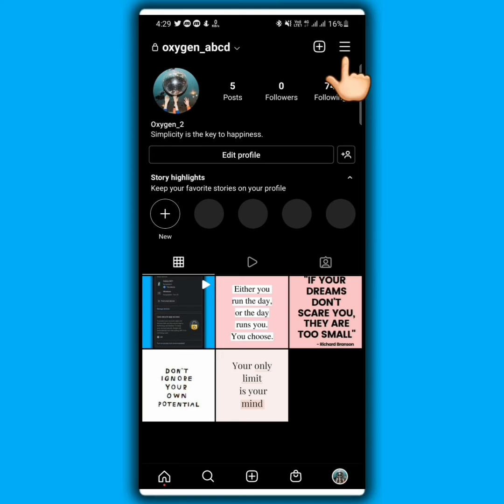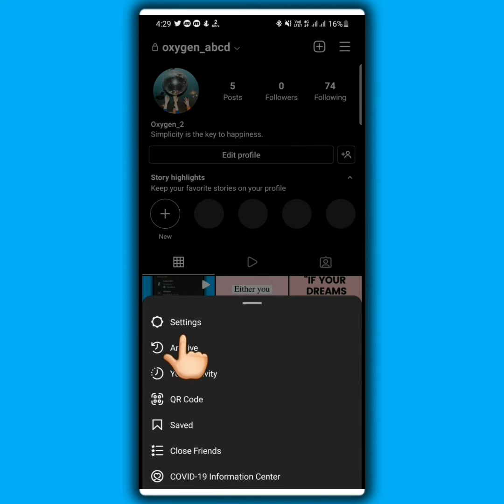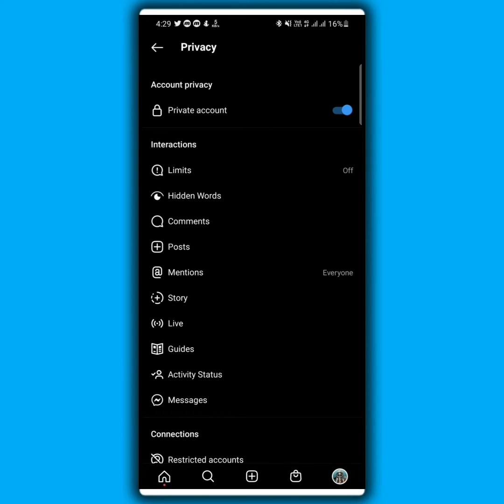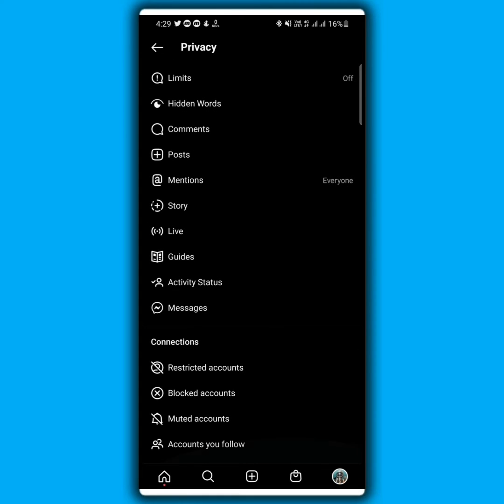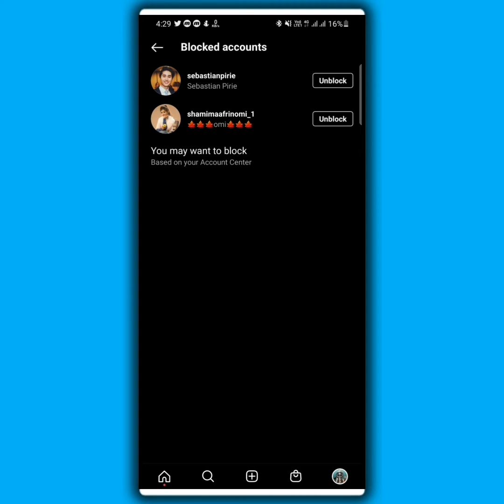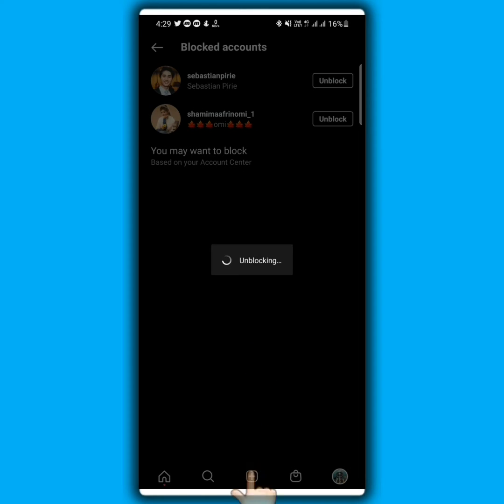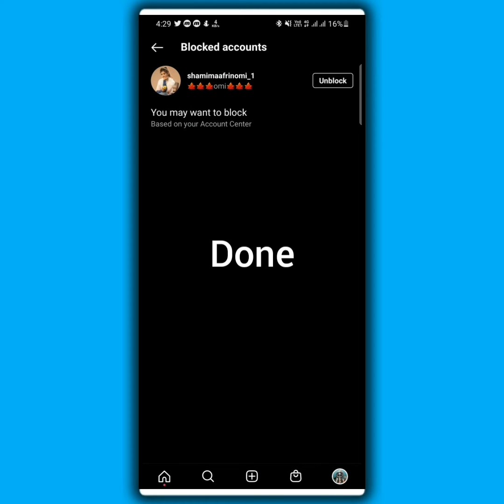how to Unblock people on instagram !!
0:00 intro
0:05 How to Unblock Someone on Instagram!!

 In this video we will learn how to unblock someone on Instagram. Occasionally or by mistake we block someone on Instagram. If you want to contact him after blocking, you must unblock.
By watching this video fully, you will learn how to unblock a person on Instagram. if your think this video is useful then don't forget to like this video and subscribe to the channel. and also if you face any problem then please comment. I will reply to your comment as soon as possible and try to solve your issue by replying to the comment.

how to unblock someone on instagram
instagram par kisi ko block kar diya to unblock kaise karen
instagram par block kar diya unblock kaise kare
instagram me khud ko unblock kaise kare
how to unblock instagram account
how to unblock people on instagram that blocked you
instagram par unblock kaise karen
instagram par block unblock kaise kare
how to unblock on instagram
instagram par block ko unblock kaise kare
instagram me block ko unblock kaise kare
how to unblock instagram account that blocked you
how to block someone on instagram in hindi
instagram par id ko unblock kaise karen
unblock
how to unblock someone on instagram who blocked you
instagram me kisi ko block kaise kare
how to unblock people on instagram if they blocked you
how to block someone
instagram unblock
how to unblock on instagram if someone blocked you
unblock someone on instagram
insta pe block ko unblock kaise kare
how to block someone on instagram
instagram par khud ko unblock kaise kare 2022
instagram friend block to unblock
how to see unblock friends on instagram
unblock someone instagram
how to unblock someone on instagram 2020
how to unblock instagram
instagram par khud ko unblock kaise kare
how to unblock people on snapchat 2022
how to unblock people on instagram iphone
how to unblock people on instagram android
how to unblock people on instagram 2020
how to unblock people on instagram 2022
instagram block unblock kaise kare
how to unblock someone who blocked you on instagram
unblock someone that blocked me on instagram
unblock someone that blocked you instagram
unblock people who blocked me
how to block or unblock someone on instagram
how can i unblock someone on instagram
how to unblock people on instagram who blocked you
instagram me unblock kaise kare
how to unblock people on instagram 2019
unblock people on instagram
how do i unblock someone on instagram
how to unblock people on instagram 2021
how to unlock someone on instagram in hindi
how to unblock instagram account that blocked you 2020
account unblock kaise kare instagram pe
instagram par unblock kaise kare
how to unblock account on instagram
how to instagram block account user not found
how to instagram block unblock
kisi ne instagram par block kar diya unlock kese kare
instagram par block ko unblock kaise kare 2021
instagram par block ko unblock kaise kare user not found
someone blocked me how to unblocked
if someone blocked me on instagram how to unblock myself
someone blocked me on instagram how to unblock myself
someone blocked me on instagram how can i unblock
if someone blocked me on instagram how can i unblock
instagram blocked how to unblock